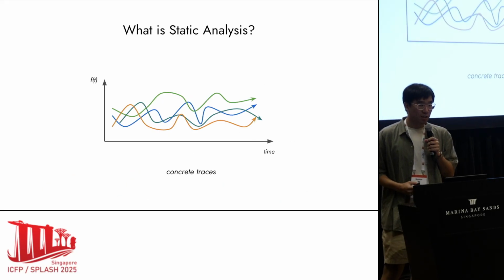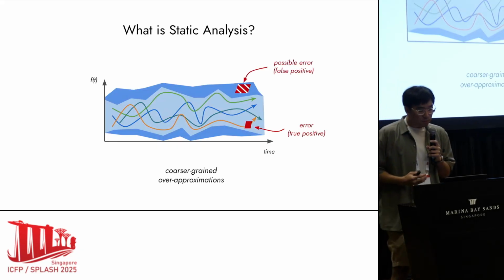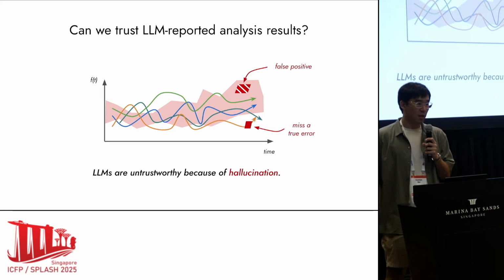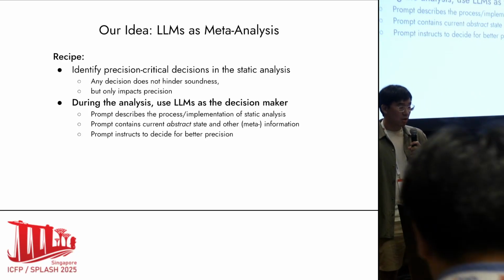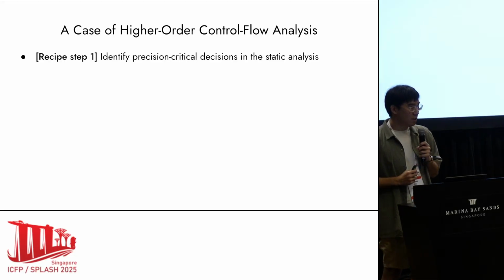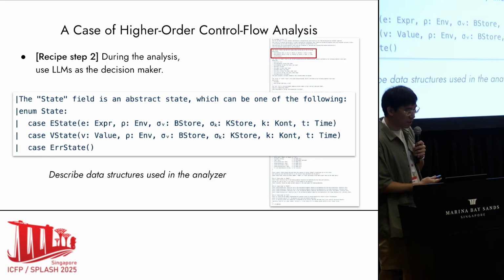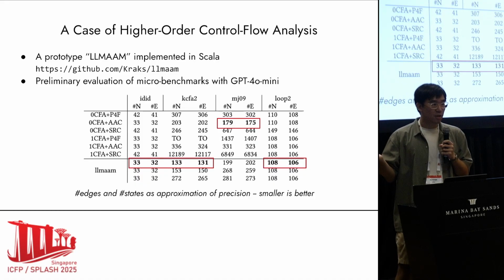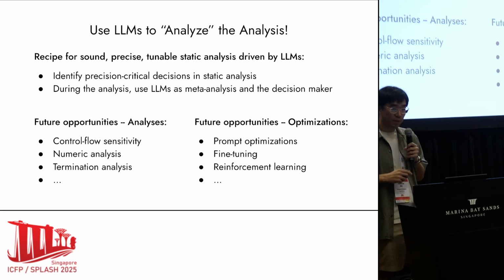[LMPL'25] Hallucination-Resilient LLM-Driven Sound and Tunable Static Analysis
Hallucination-Resilient LLM-Driven Sound and Tunable Static Analysis: A Case of Higher-Order Control-Flow Analysis (Video, LMPL 2025)
Guannan Wei, Zhuo Zhang, and Caterina Urban

Abstract: We argue that soundness remains essential for LLM-driven static analysis and discuss hallucination-resilient approaches in combining LLMs with static analysis that ensure soundness while improving precision. We propose to use LLMs as a way of meta-analysis and investigate this approach in higher-order control-flow analysis, building on the abstracting abstract machine framework and delegating abstract address allocation to an LLM. Our analyzer LLMAAM maintains soundness regardless of LLM behavior, while adaptively tuning analysis precision. We report promising preliminary results and outline broader opportunities for sound LLM-driven analysis.